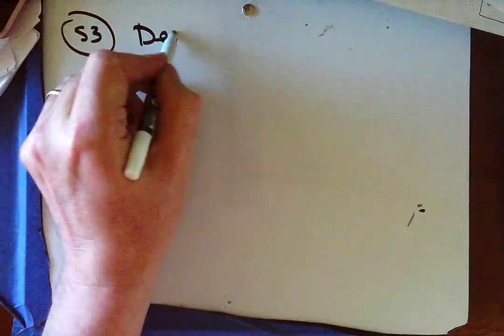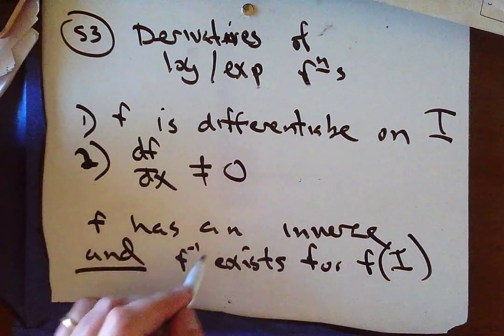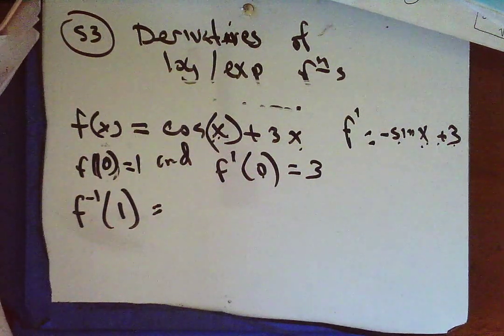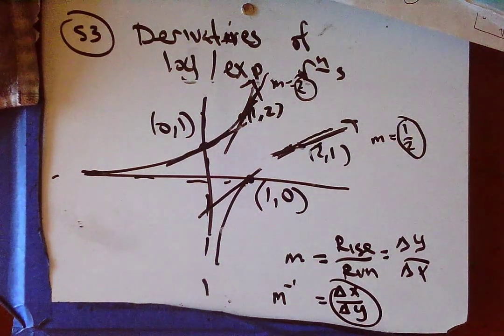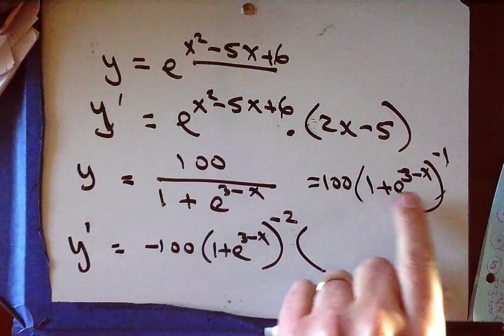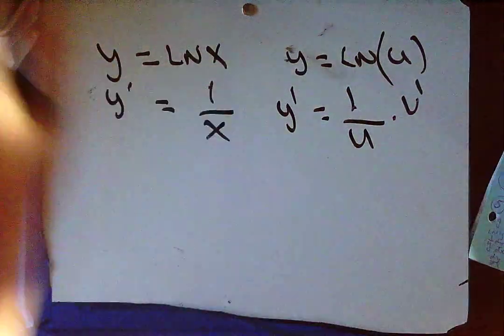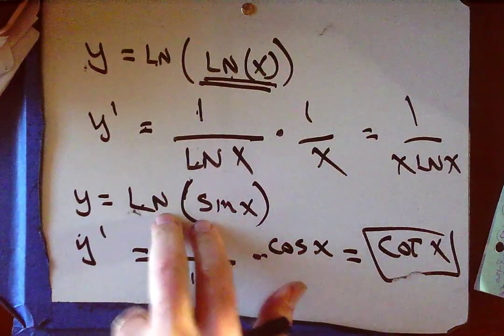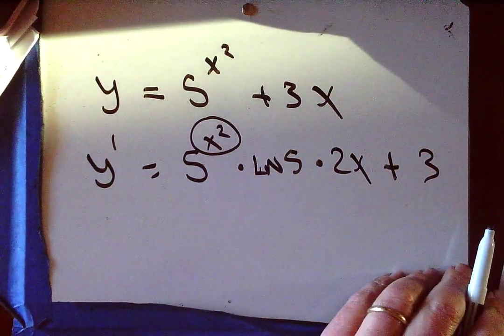chap 4 assign 53 part 1